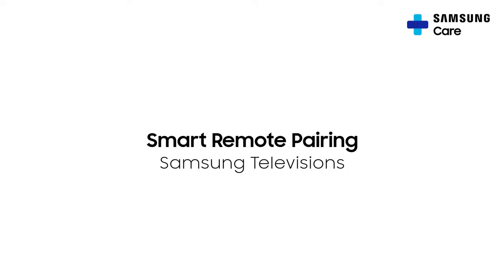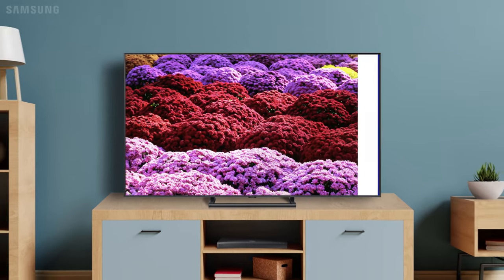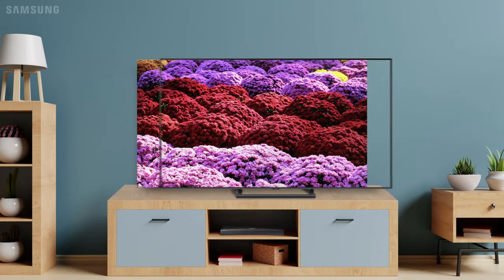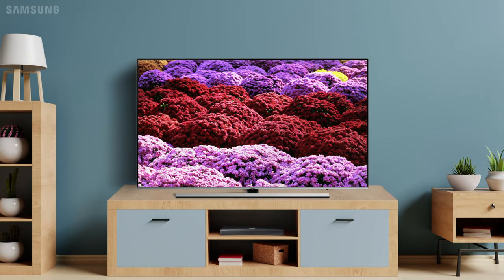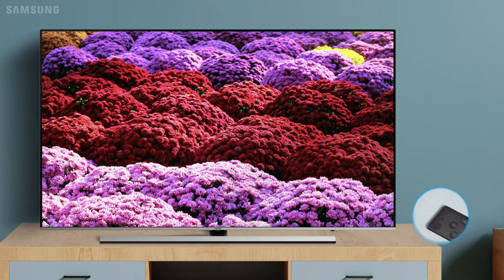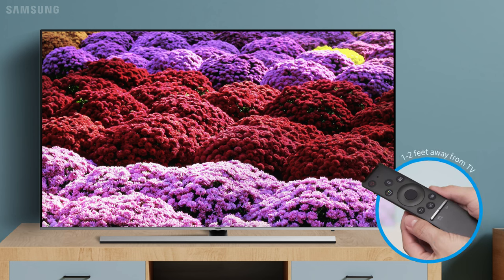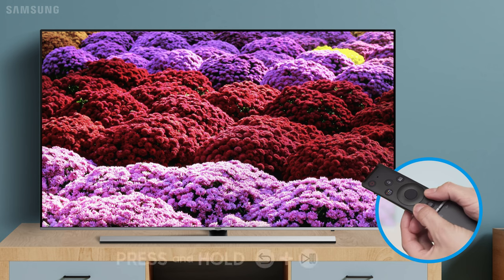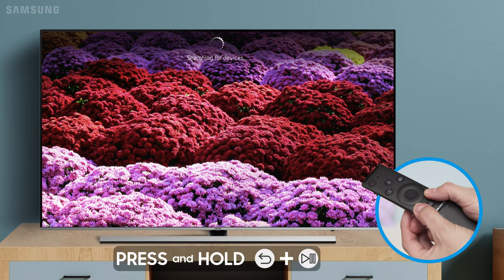How to pair the Smart Remote to your TV | Samsung US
Your TV and remote should have automatically paired together when you first took them out of the box, however if that wasn’t the case or if the connection was lost, you can manually pair the two together easily. In this video you’ll get the inside scoop on how to pair your remote to your TV. A helpful tip: before trying to repair the two, double check the batteries and make sure they are good!

If your Samsung remote is not working you can read more about how to perform basic troubleshooting